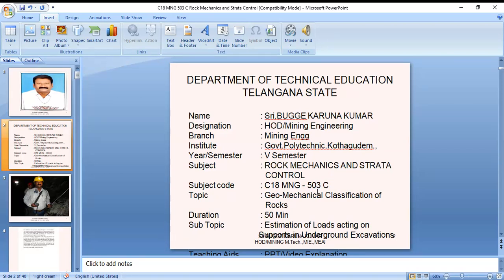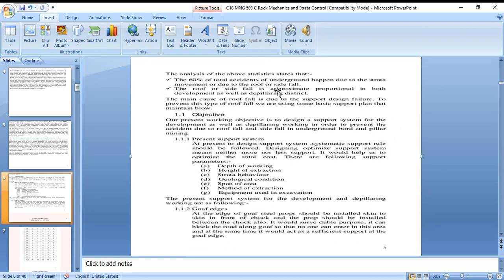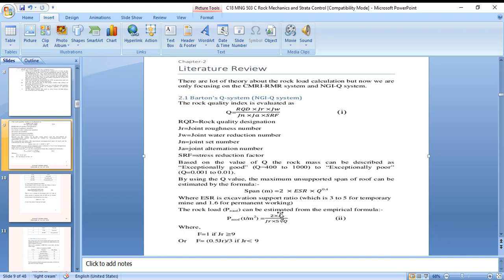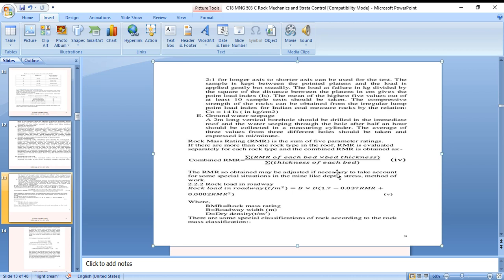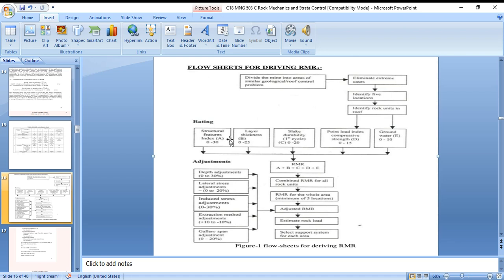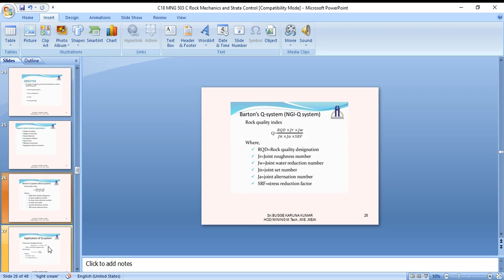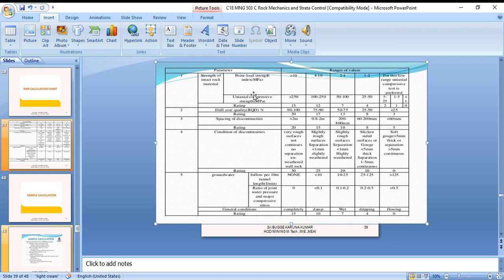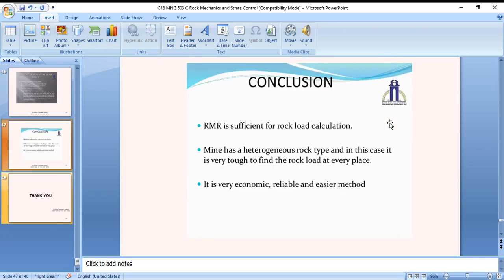Estimation of Load acting on Supports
by RMR-Q-System